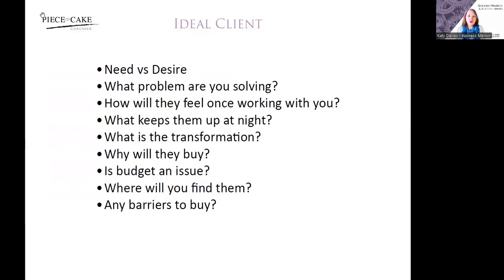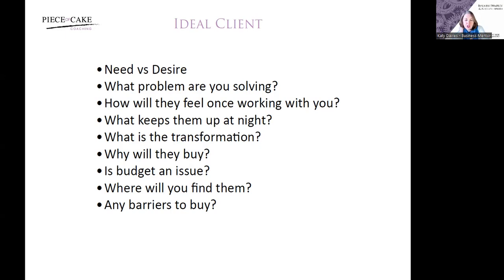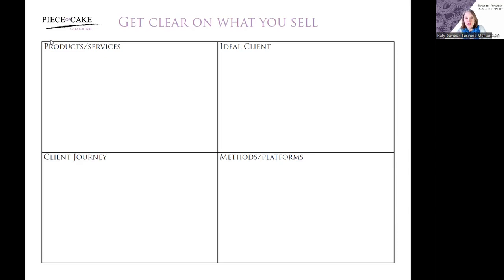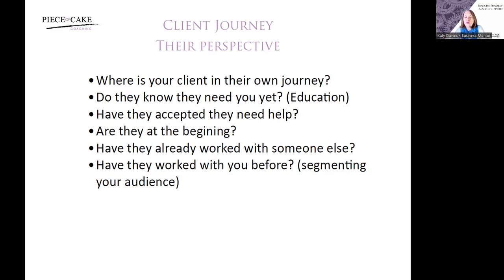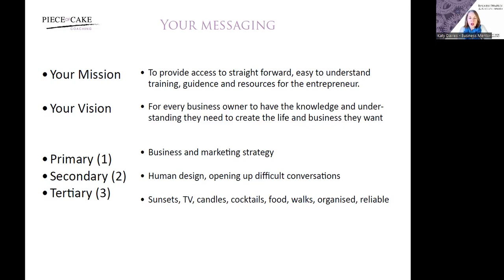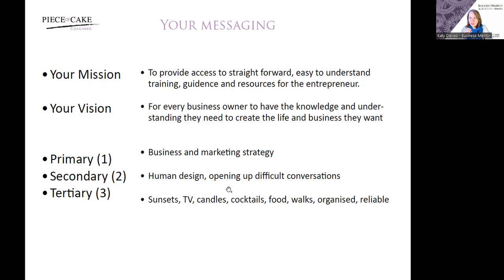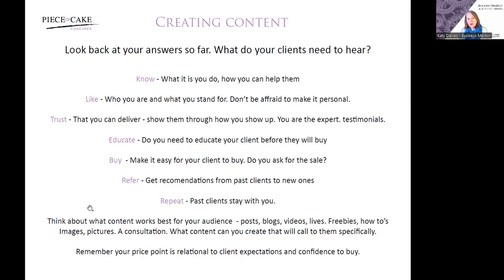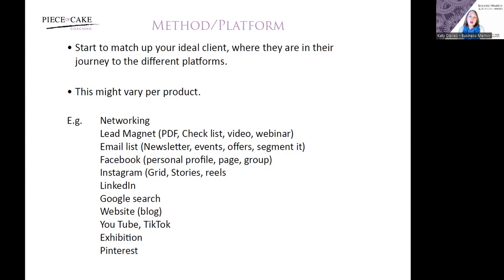Marketing Foundations with Katy Davies - From The Vault Series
This 30-minute training is pulled from my original group programme (recorded before Human Design became part of my work).

In this session, I cover the core foundations of marketing, including:

Fresh perspectives on defining your ideal client
Understanding the client journey and what your customers are really looking for
How to create content that meets your audience where they are
Deciding which platforms make the most sense for your business

If you’ve ever felt stuck with marketing or unsure where to start, this video will help you see the bigger picture and simplify your approach.